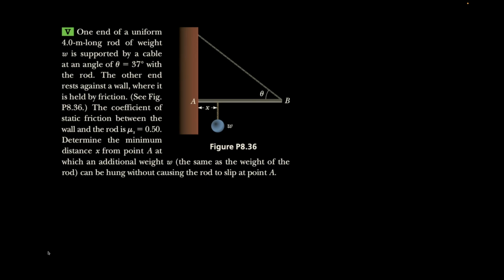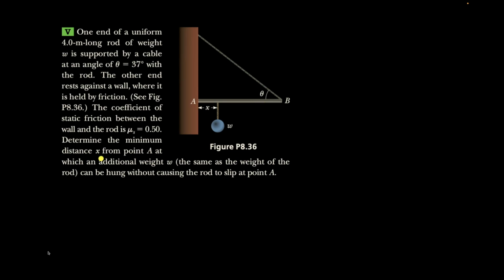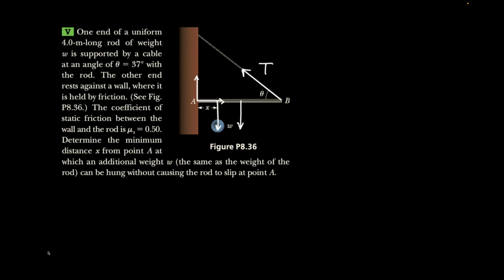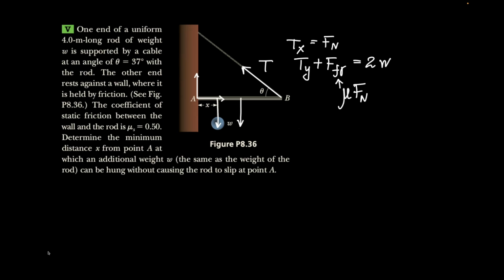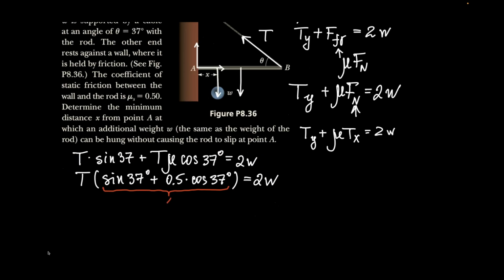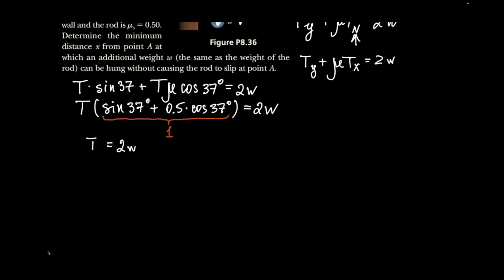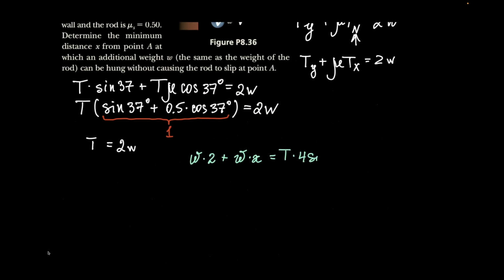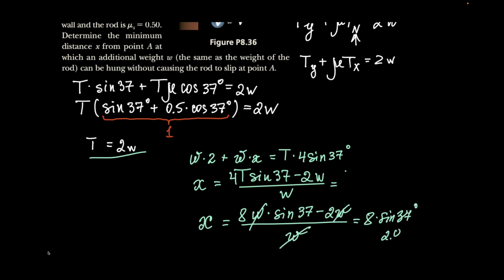Rotational and Translational Equilibrium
One end of a uniform 4.0-m-long rod of weight w is supported by a cable at an angle of 37 degrees with the rod. The other end rests against a wall, where it is held by friction. The coefficient of static friction between the wall and the rod is 0.50. Determine the minimum distance x from point A at which an additional weight w (the same as the weight of the rod) can be hung without causing the rod to slip at point A).